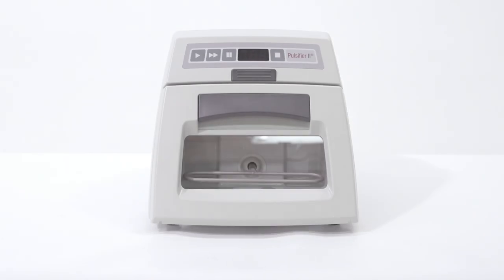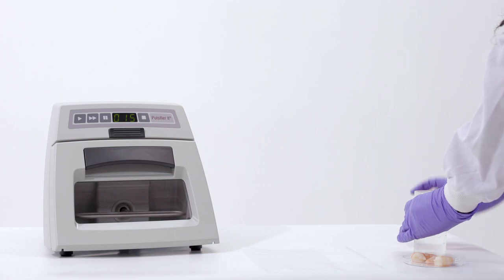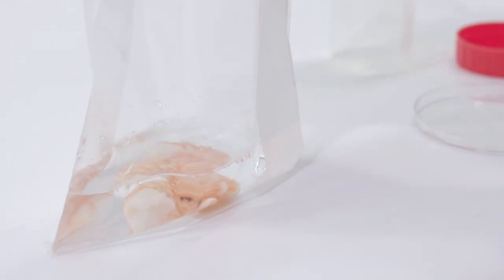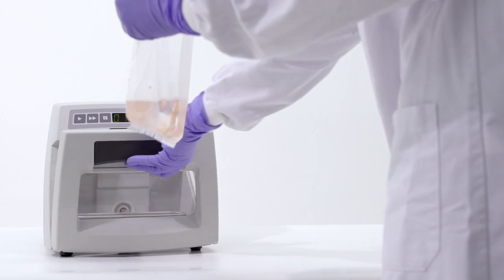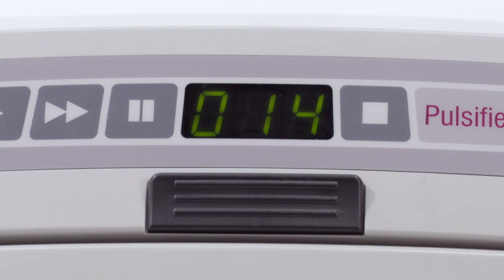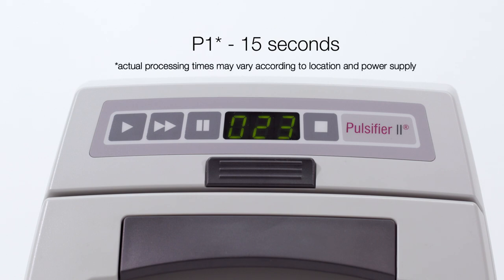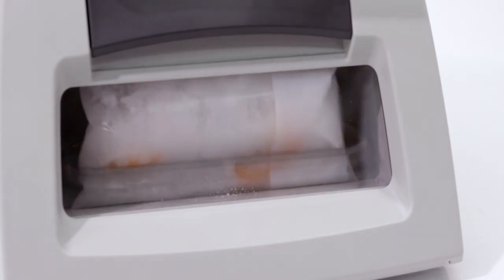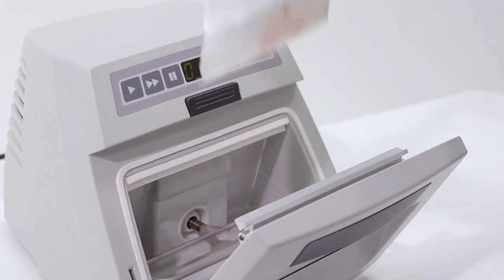Microgen Bioproducts Pulsifier II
A technical overview of Microgen's flagship market leading instrument for the processing of food samples for microbiological examination.